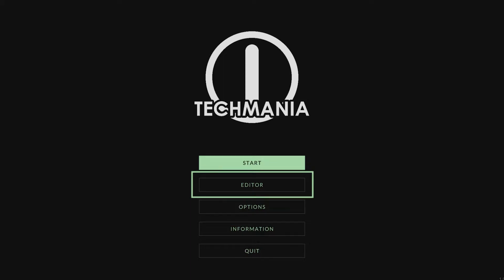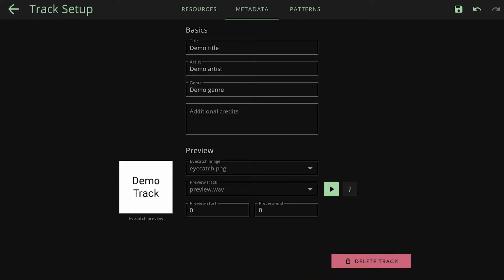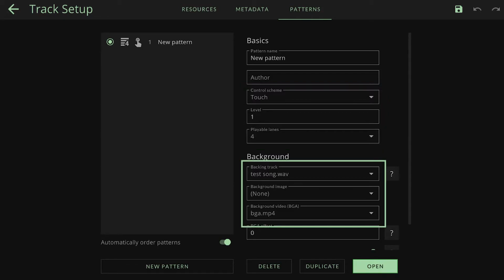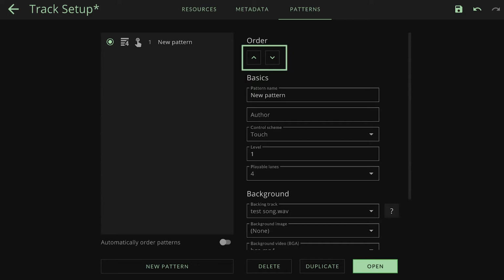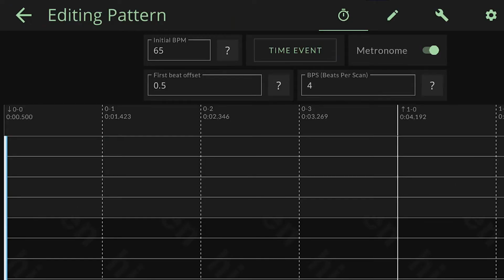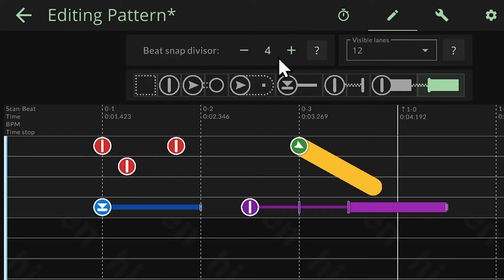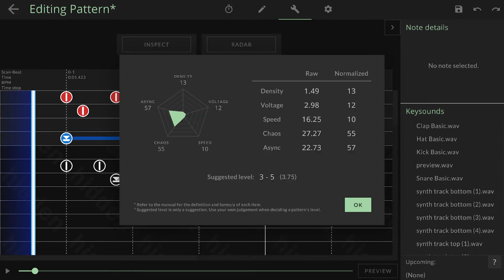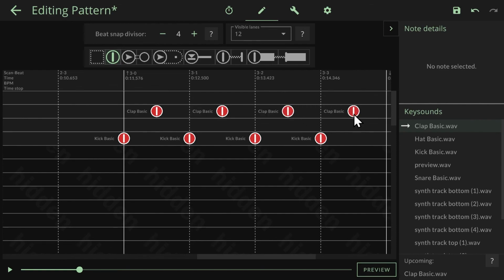TECHMANIA 101 #7: Editor introduction